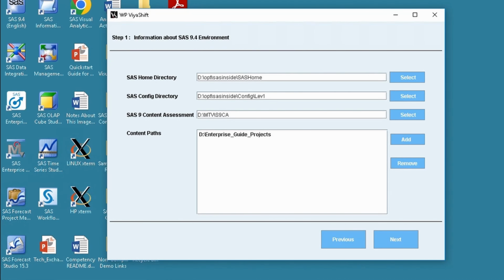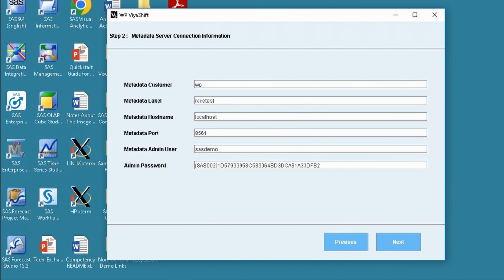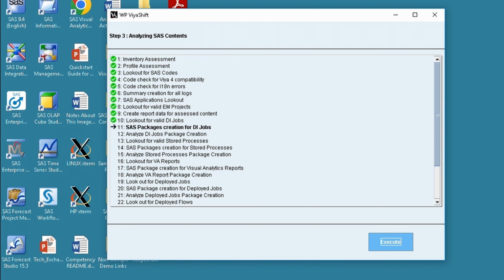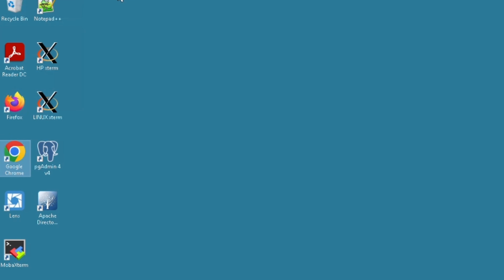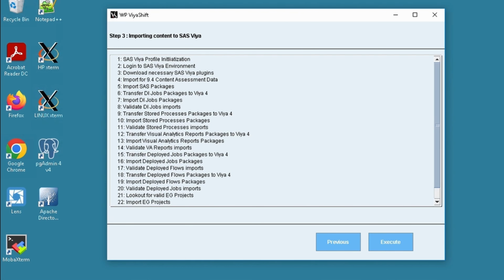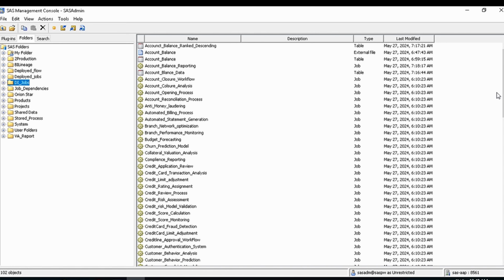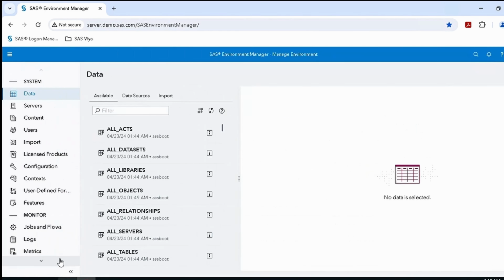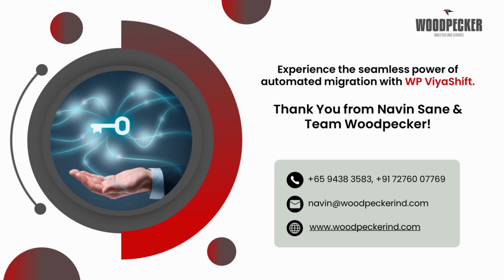WP ViyaShift One click solution for migrating your content from SAS 9.4 to Viya 4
Migrate SAS 9.4 to Viya 4 faster than ever with WP ViyaShift. Our one-click solution simplifies the process and minimizes manual intervention.